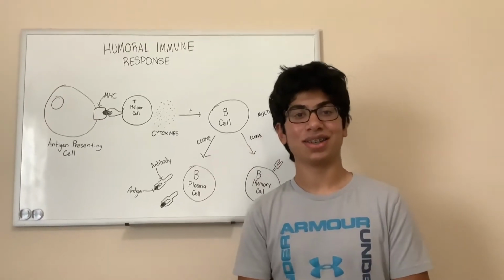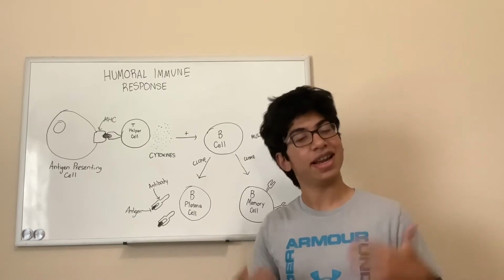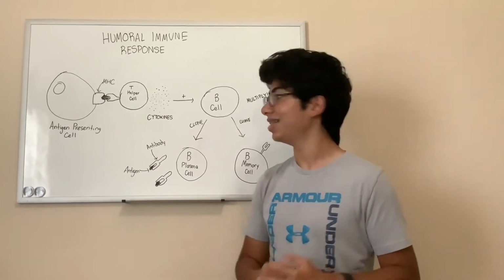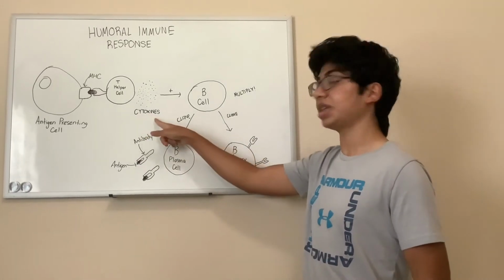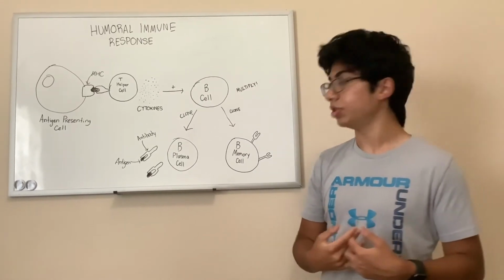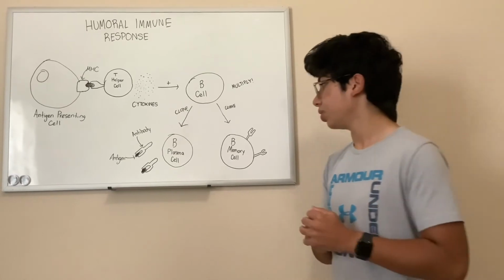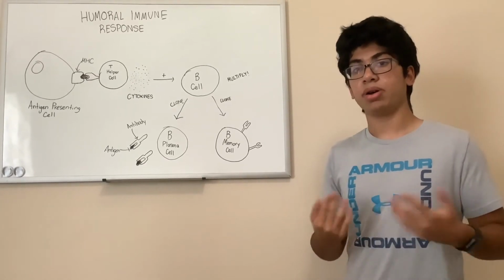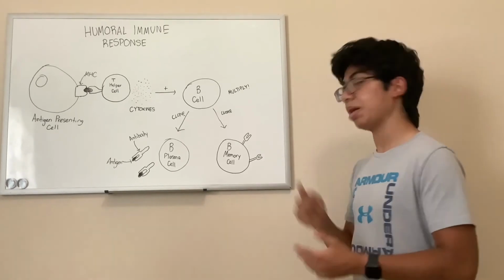COVID-19 Vaccines Unraveled- A Brief Background on the Humoral Immune Response